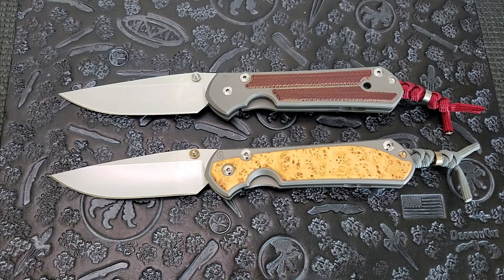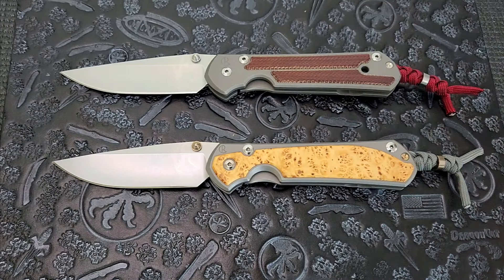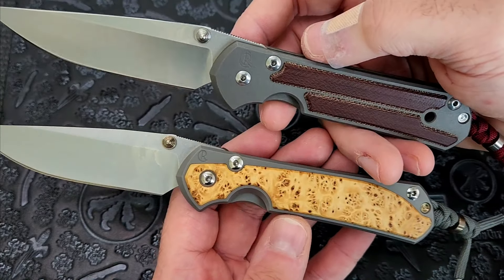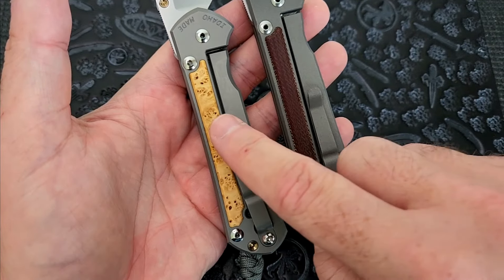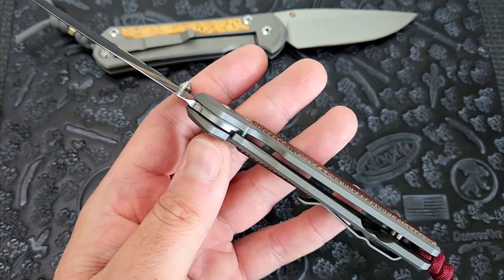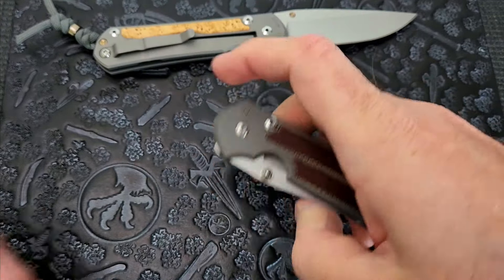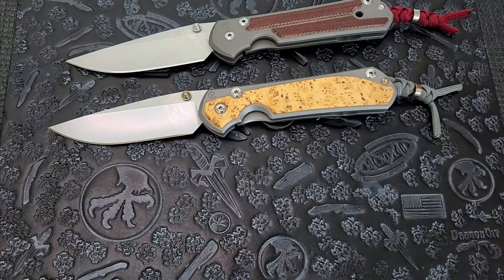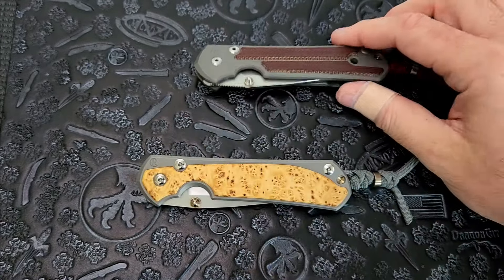What Changed?! Sebenza 21 Vs. Sebenza 31!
Let's not only run through the major differences between the 21 and 31, let also discuss some Chris Reeve history!